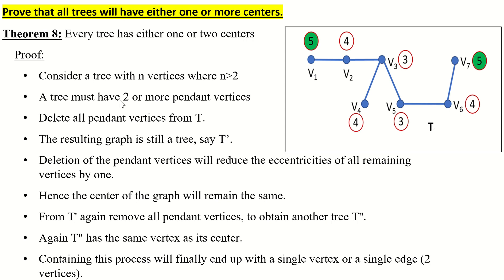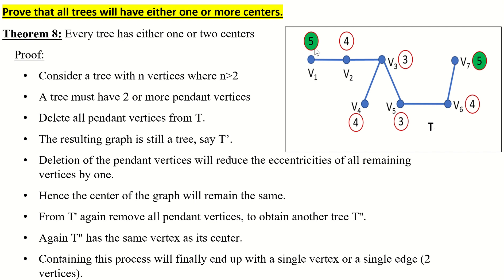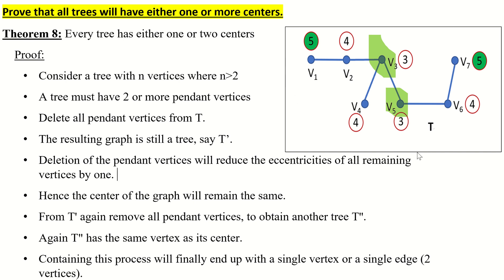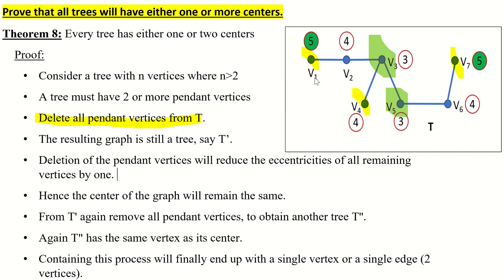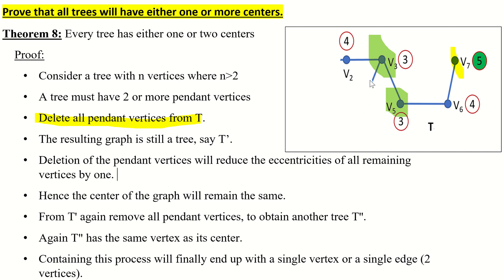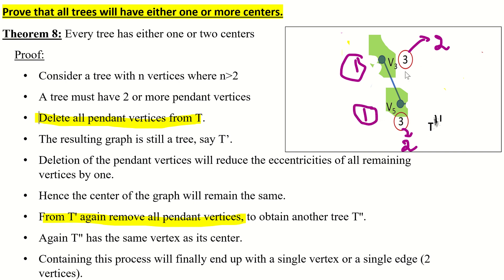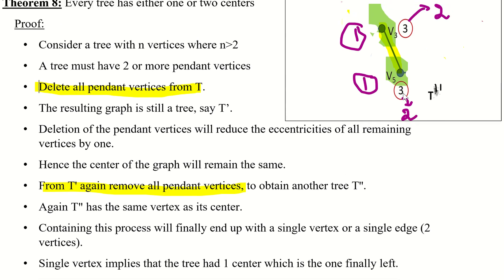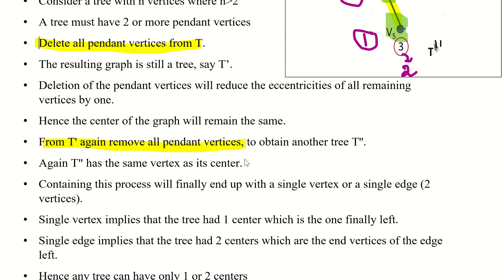Theorem 8 : Centers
UNIVERSITY QUESTION

Prove that all trees will have either one or more centers
                                 OR
Every tree has either one or two centers